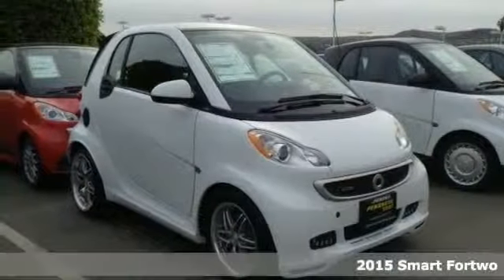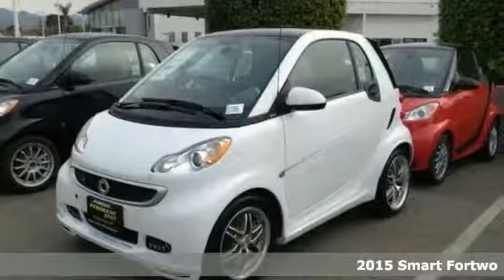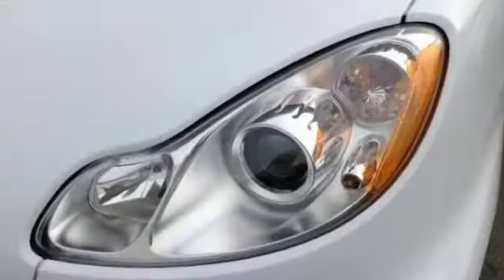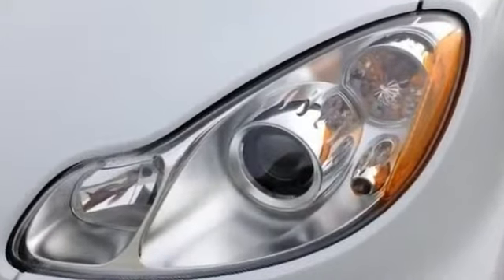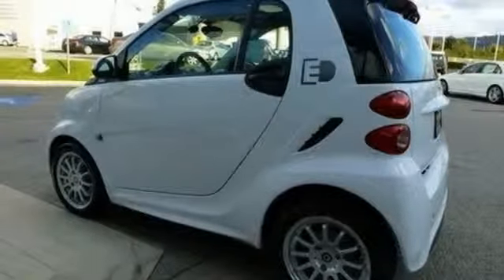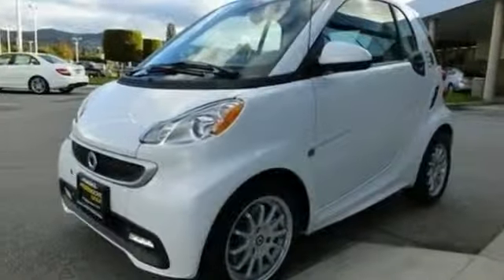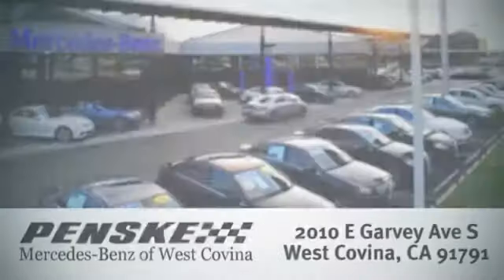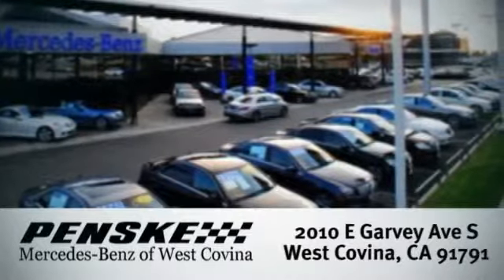2015 Smart Fortwo West Covina CA El Monte, CA FK806332 360p